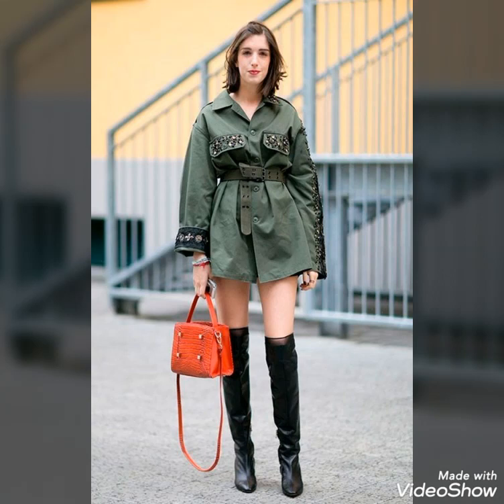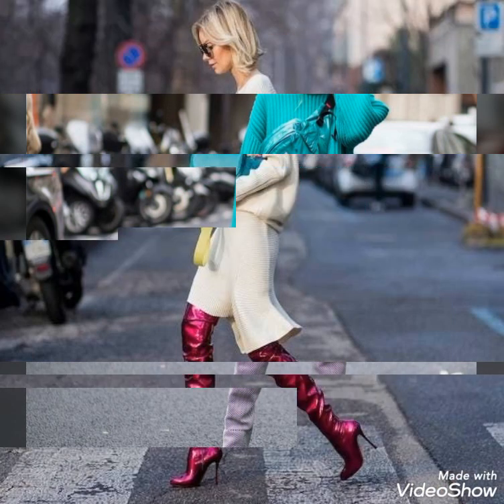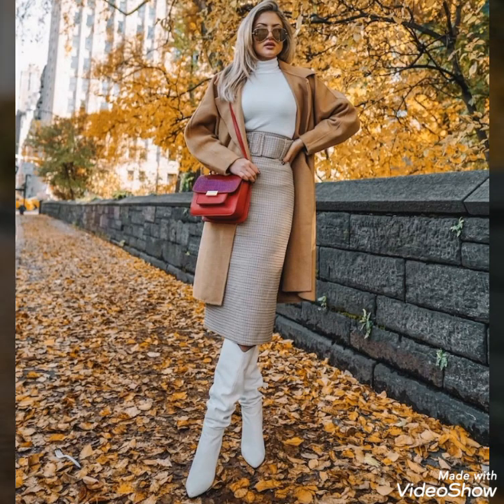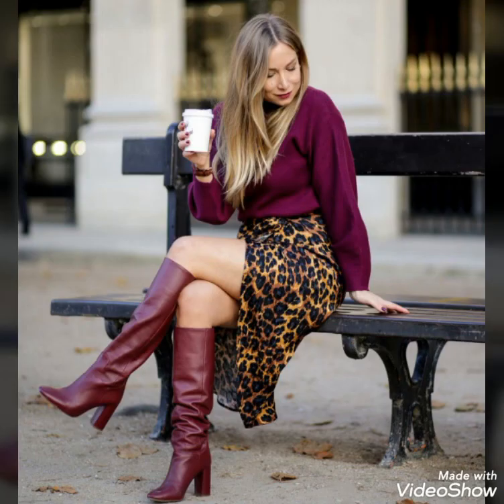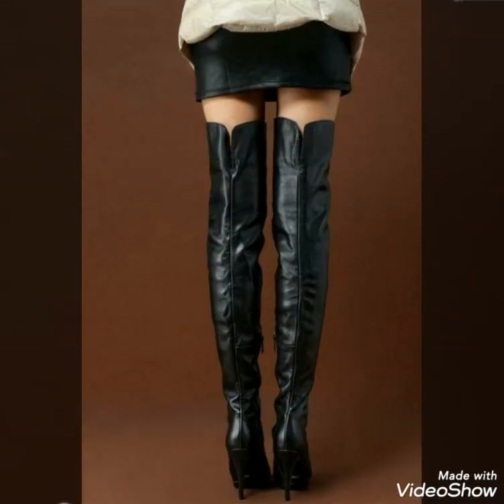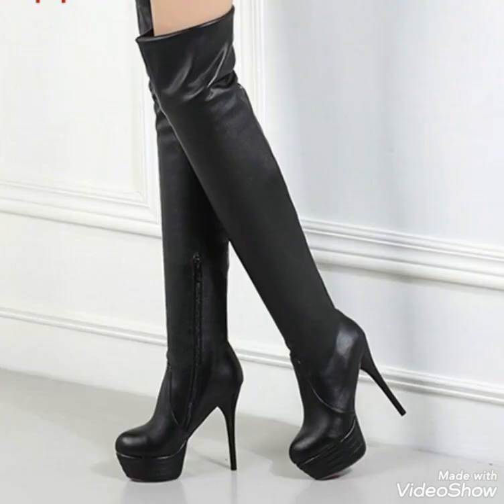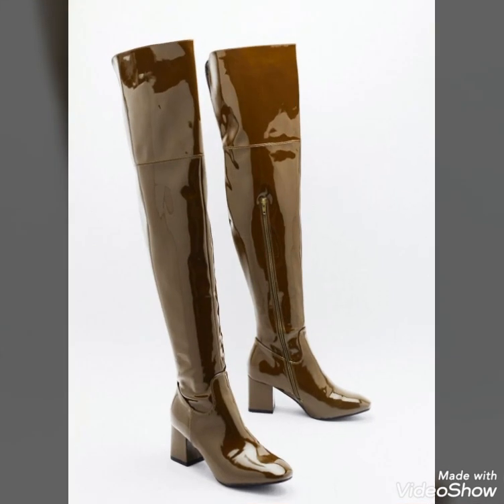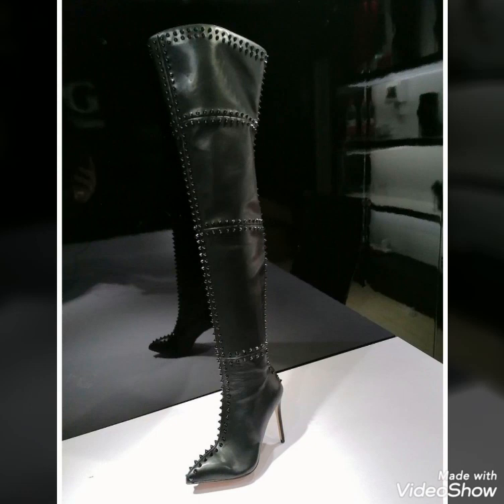Very majestic & trendy designs of leather thigh high boots/how to style leather long high heels boot